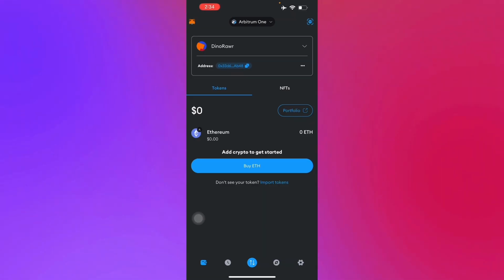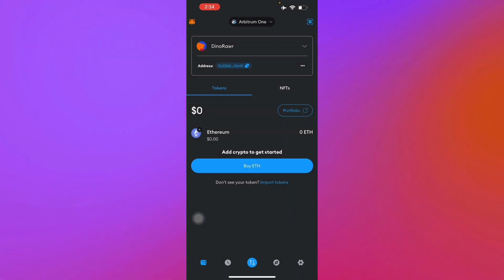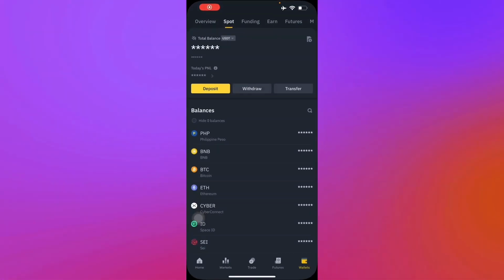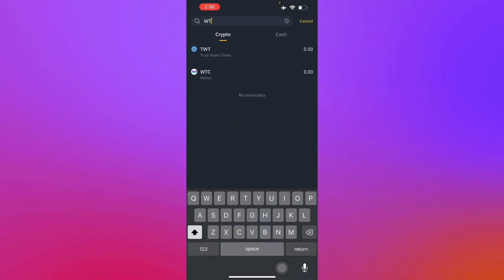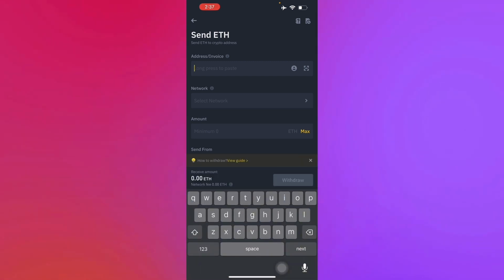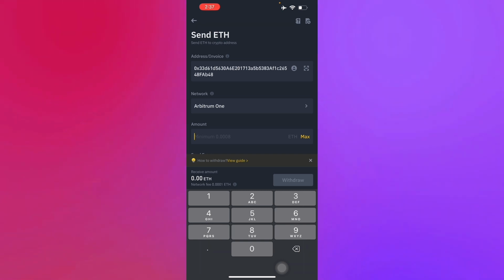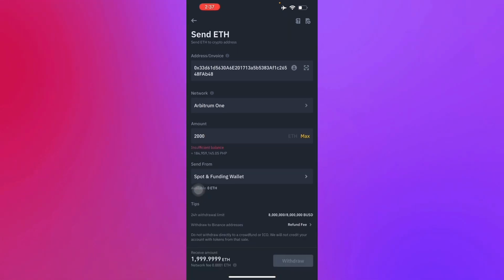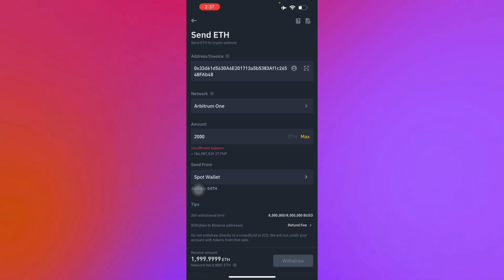How to Transfer Binance to Metamask (Step by Step Tutorial)